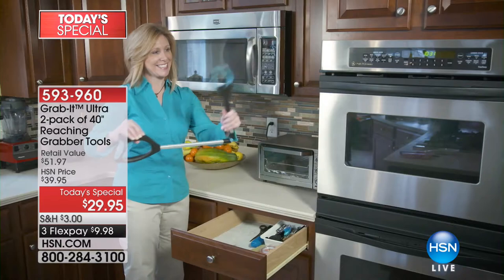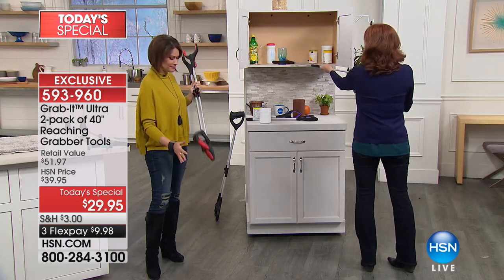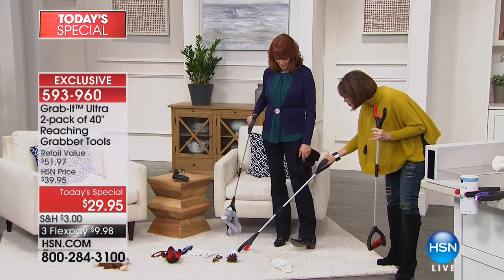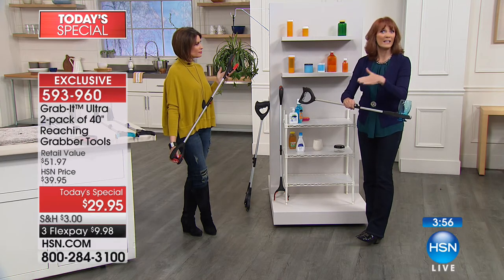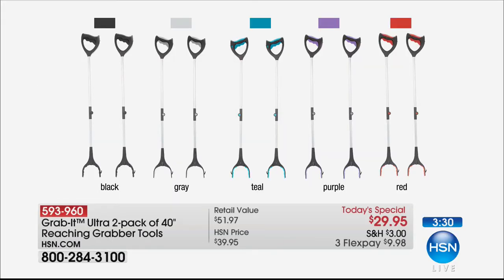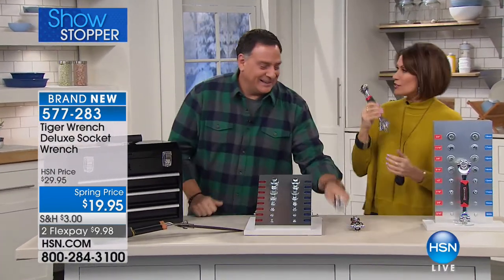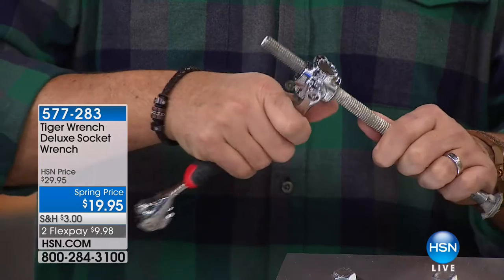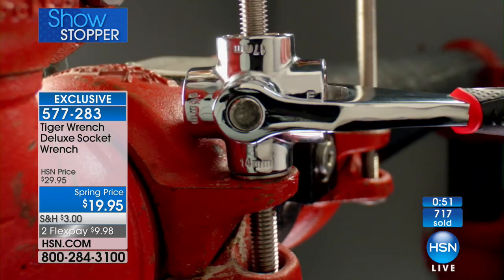HSN | Clever Solutions 02.07.2018 - 11 AM